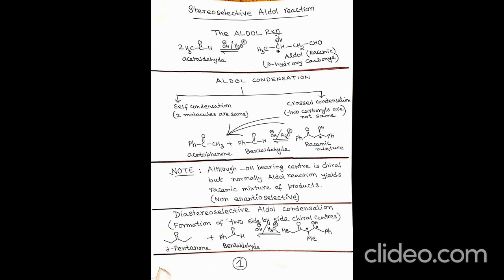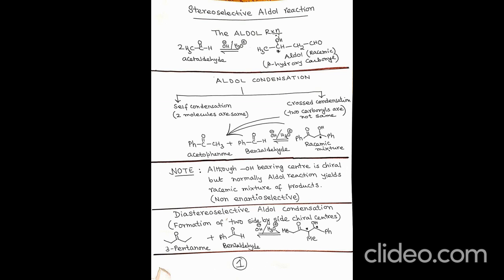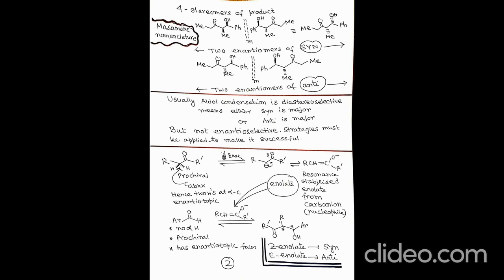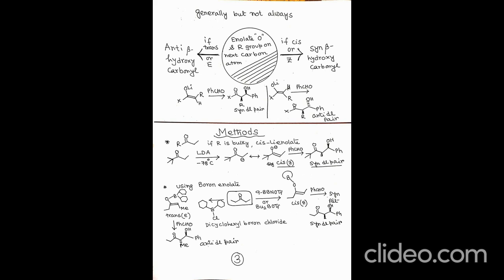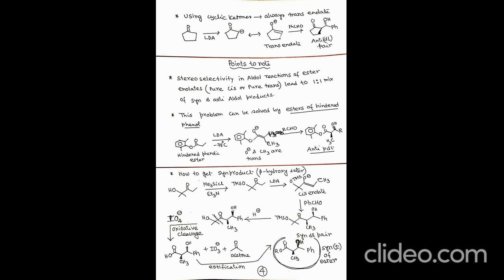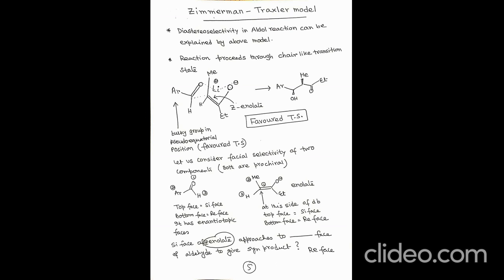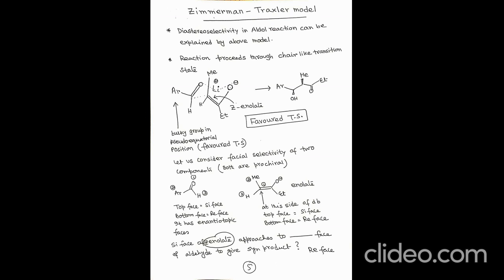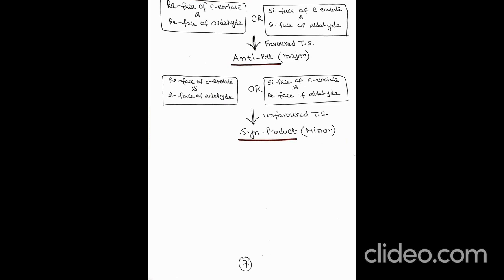Diastereoselective Aldol condensation : Syn & Anti beta hydroxy carbonyls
This video is on diastereosectivity in Aldol condensation reaction. When a prochiral enolate having enatiotopic faces act as a source of carbon nucleophile and reacts with another prochiral carbonyl compound with no alpha hydrogen then depending on cis and trans enolate how syn and anti products become major usually. How the reaction proceeds through chair like cyclic six membered  transition state, why there is facial seletivity and what is Zemmerman Trxlar model- all these were explained. Interested candidates can listen the video on topicity to understand why here enolate and carbonyl compounds both have enantiotopic faces.